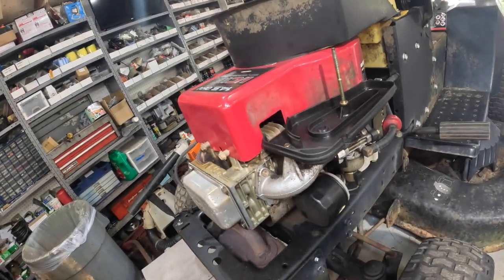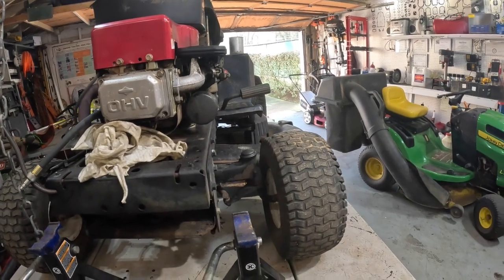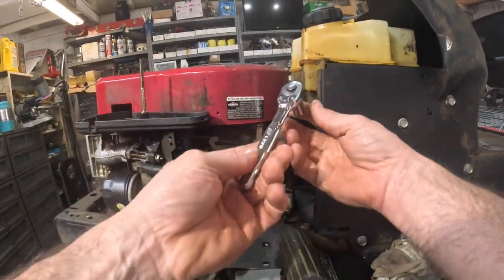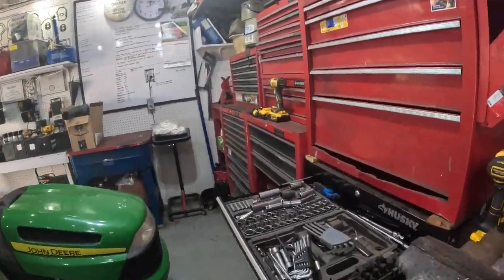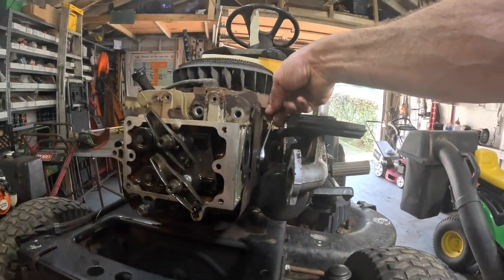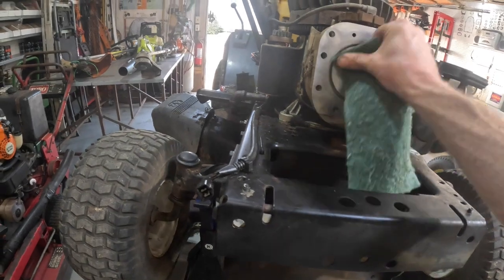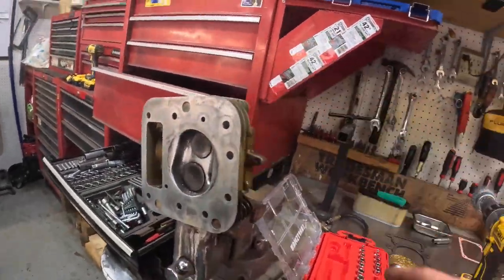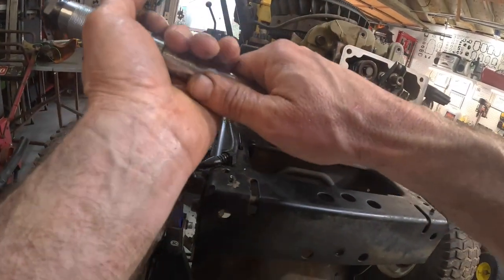Part 1 Poulan Riding Mower Head Gasket Replacement Briggs and Stratton 14.5 hp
PART 1 head gasket repair single cylinder Briggs and Stratton Overhead Valve